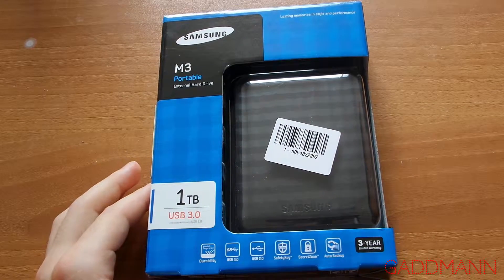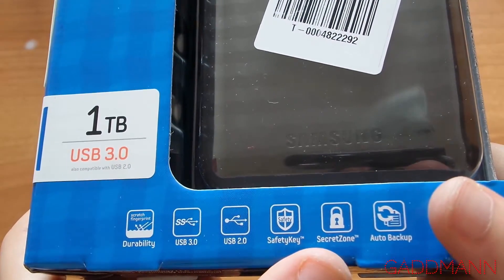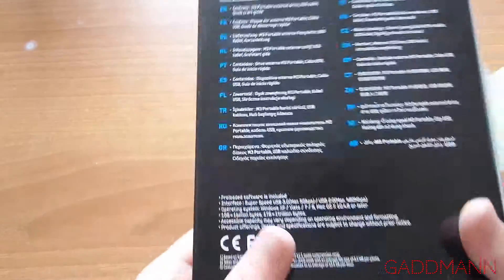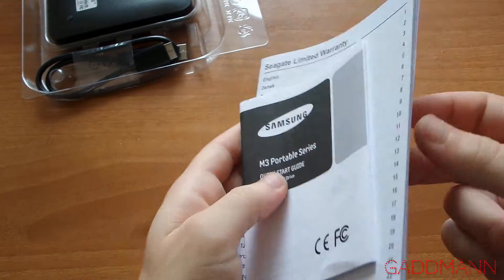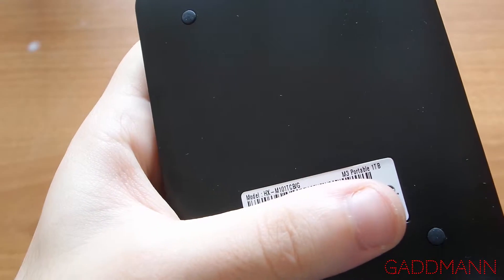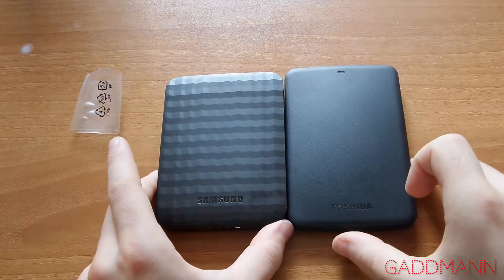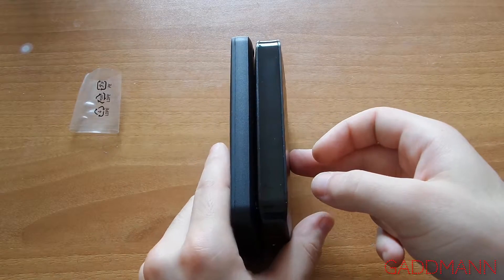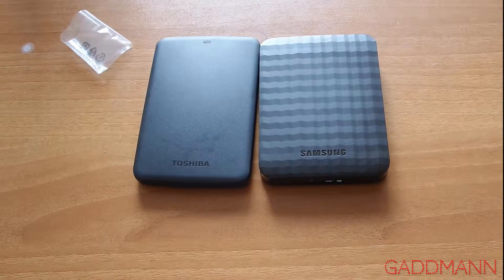Samsung M3 external HDD & speed test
Unboxing of Samsung M3 Portable HDD, benchmark & compare with Toshiba Canvio Basics.